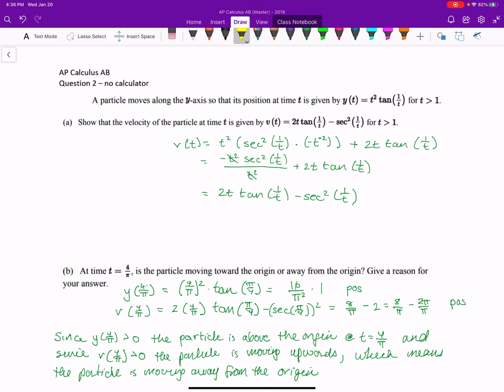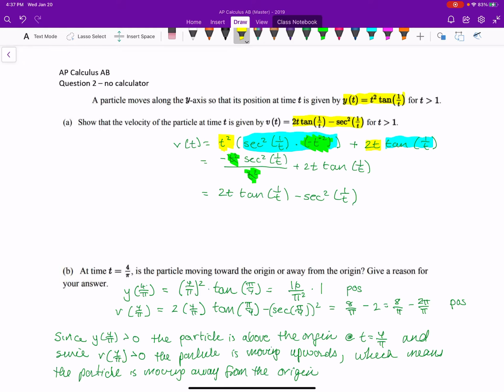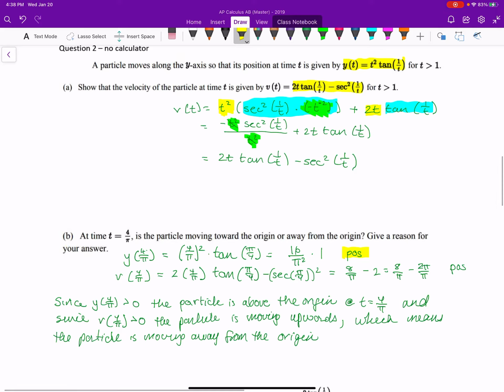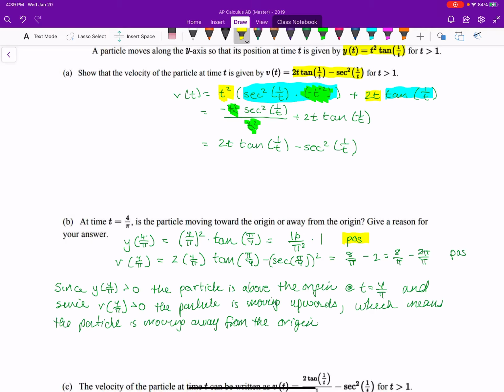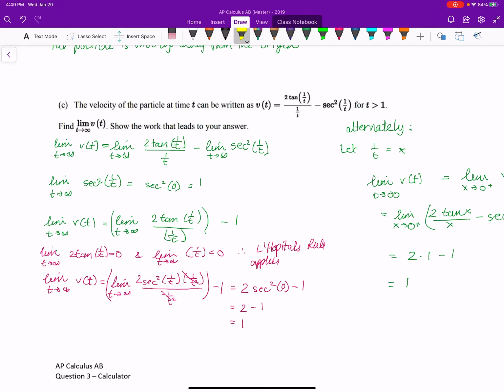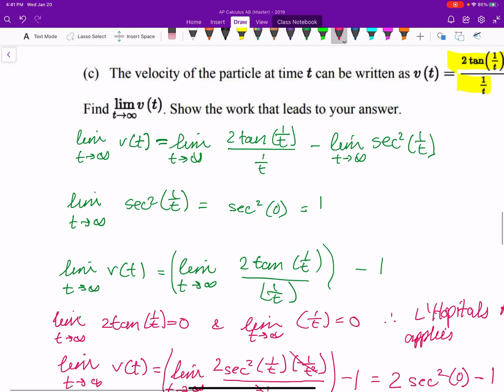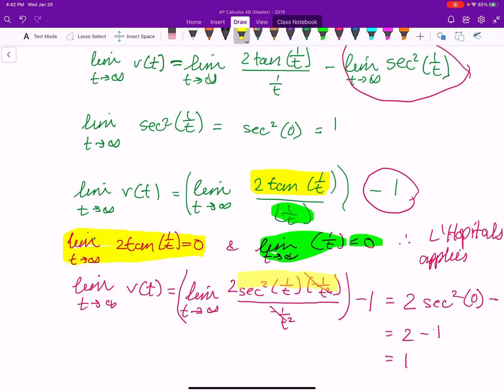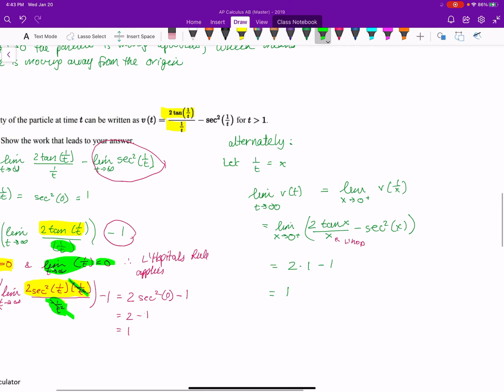Unit 4 - Homework - FRQ - Question 2